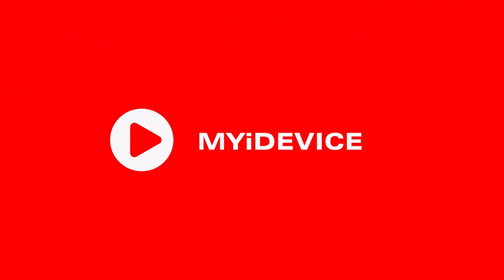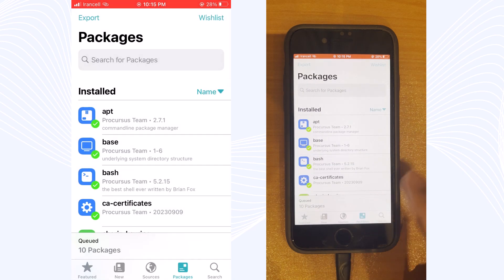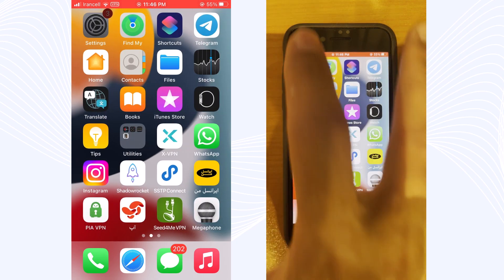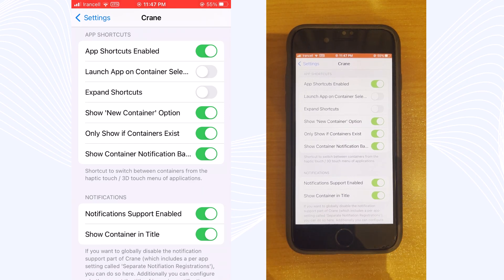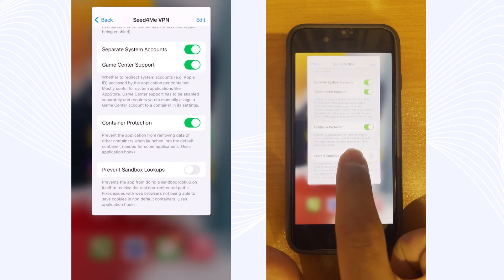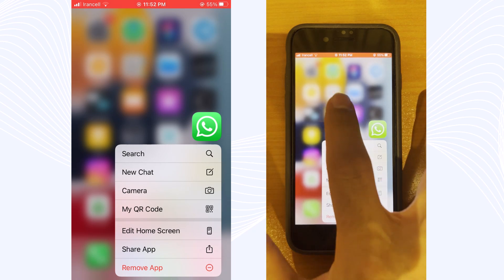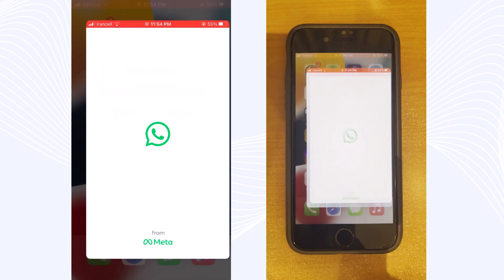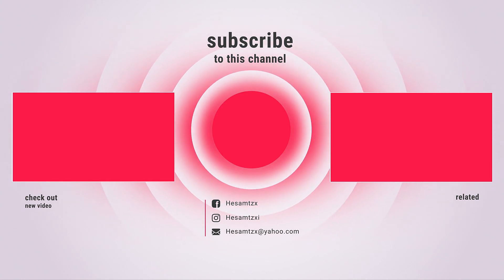How to Use Multiple WhatsApp Accounts on iPhone Secret Trick 2024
Forget dual WhatsApp - learn how to add 3, 6, or even MORE WhatsApp instances on a single iPhone!

In this game-changing tutorial, you'll discover:
✅ A step-by-step guide to install multiple WhatsApp accounts
✅ How to manage unlimited numbers on one device
✅ Tips to keep each account separate and organized
✅ The secret method that most iPhone users don't know about

🔎 Why this video is a MUST-WATCH:
- Run personal, business, and other accounts simultaneously
- Perfect for managing multiple businesses or brands
- Ideal for those with international contacts
- No need for multiple phones or complicated setups

👉 Timeline:
0:00 - Discover How to Use Multiple WhatsApp Accounts on Your iPhone
3:30 - Get Your iPhone Ready for WhatsApp Cloning with CEO Setup
7:00 - Install the Crane Tweak to Enable WhatsApp Duplication
11:30 - Walk Through Creating Your First Cloned WhatsApp Account
15:00 - Learn to Manage and Switch Between Multiple WhatsApp Instances